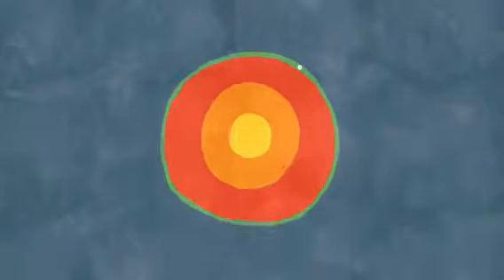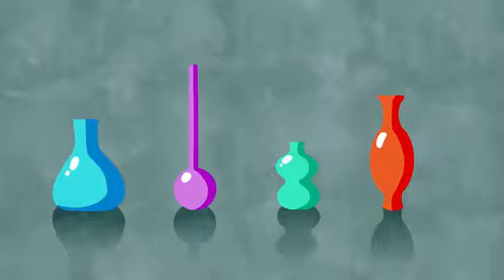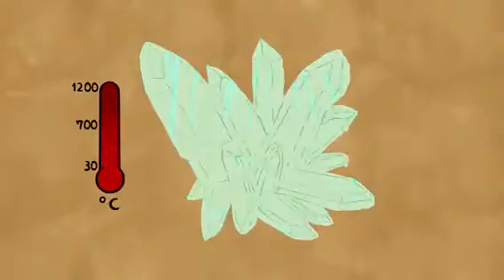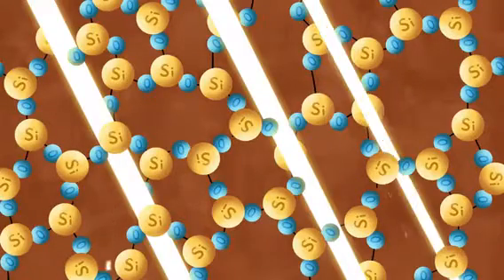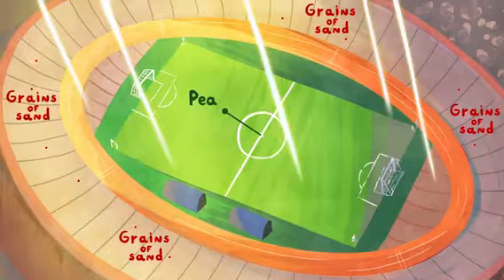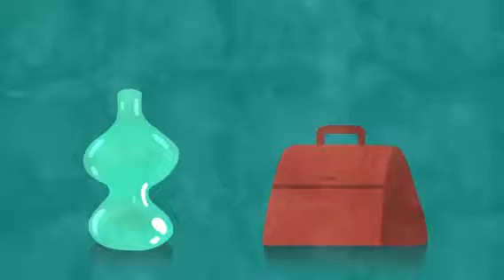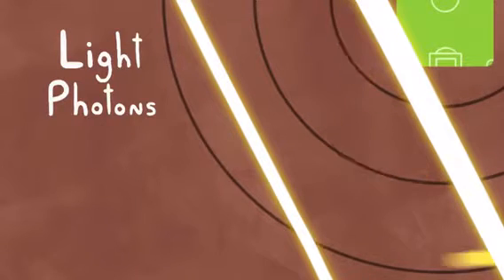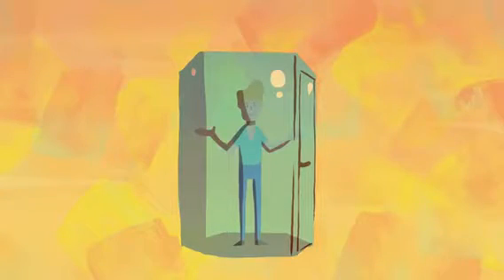Glass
Why Glass is transparent?